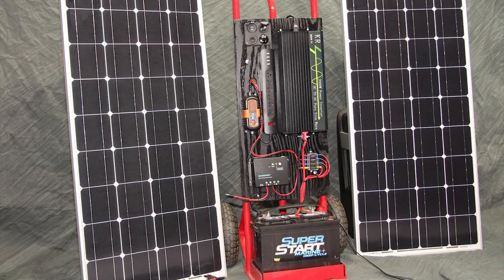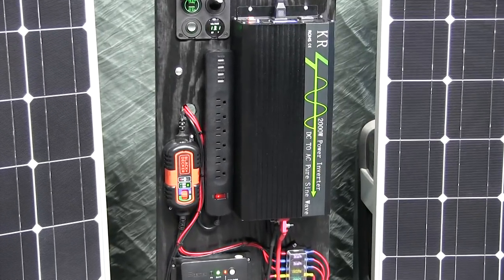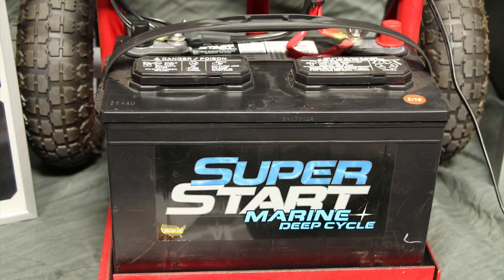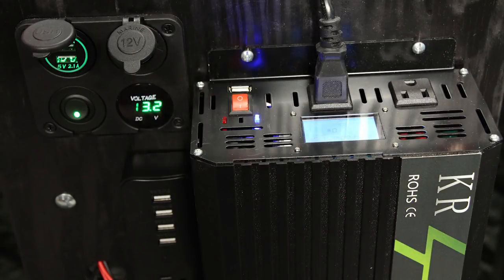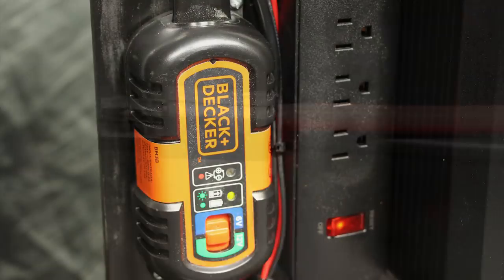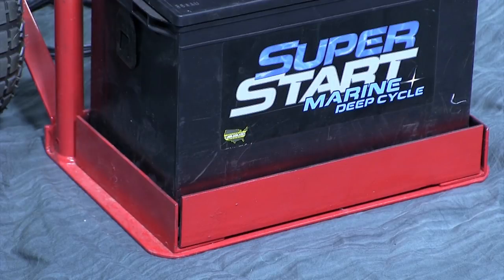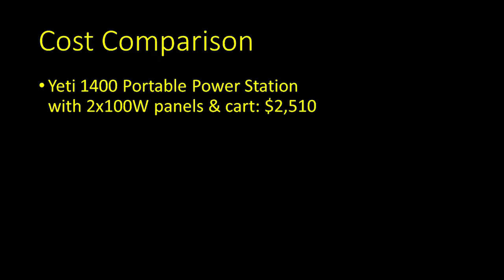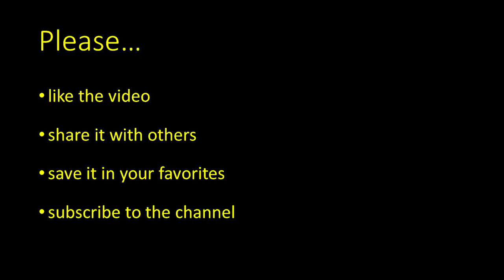DIY Off-Grid Solar Generator (rev 2) – Low-Cost Portable Power -- with Build List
Features:
• always-available portable AC power
• pure-sine power for motorized loads
• cart makes transport around property convenient
• can be charged from AC power or solar
• high capacity (2000W/95Ah)
• 7 - 120VAC outlets
• 1 - USB charging ports (2 direct from battery)
• 12V cigar-lighter port
• all elements fused for safety
• quick disconnect for solar panels
• power can be extended by connecting additional car batteries
• battery maintainer keeps system at full capacity
• switchable 12VDC sub-system

Build List

KRXNY Full 2000W Peak 4000W Off Grid Pure Sine Wave 12V DC Power Inverter
$272.00

Renogy 200 Watts 12 Volts Monocrystalline Solar Bundle Kit
(2x solar panel, charge controller, wiring)
$292.46

$91.99

BLACK+DECKER BM3B 6V and 12V Automatic Battery Charger / Maintainer
$16.78

600 lb. Capacity Heavy Duty Hand Truck
$39.99

6-Outlet Power Strip Surge Protector with 4 USB Charging Ports
$19.89

Cllena Dual USB Socket Charger 2.1A&2.1A + LED Voltmeter + 12V Power Outlet + ON-OFF Toggle Switch Four Functions Panel
$26.99

Pro Trucker 2 Pin Quick Disconnect Wire Harness SAE Connector Bullet Lead Cable - (10 Gauge / 24")
$7.51

4 Way Circuit Standard ATO Blade Fuse Box Block Holder 12V
$6.99

Total Cost: $774.60 + tax

Exceeds Goal Zero Yeti 1400 Solar Kit + cart (1400W/132Ah) at $2,510